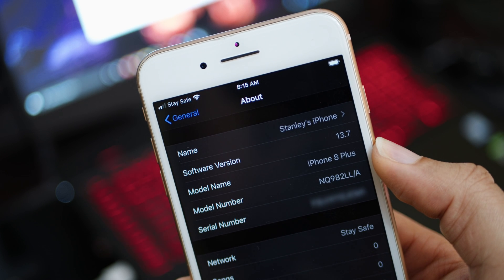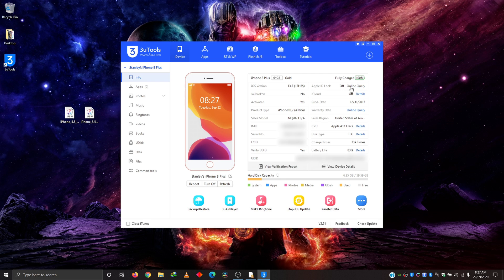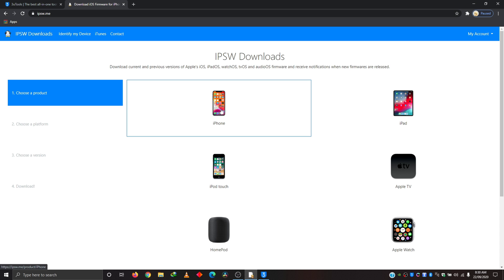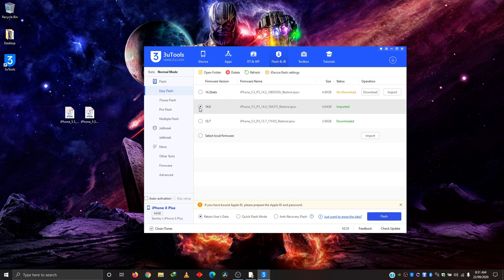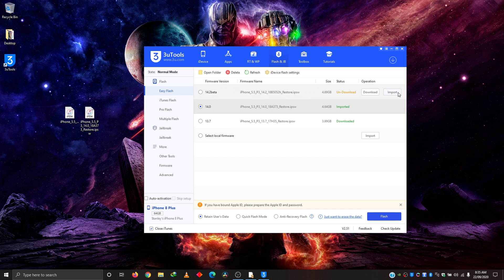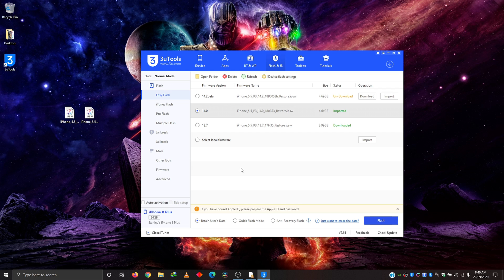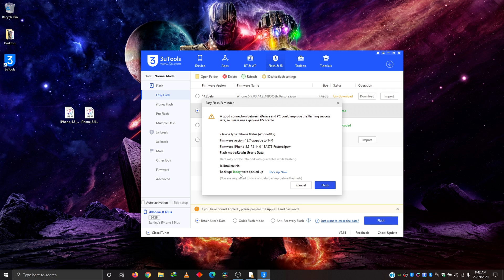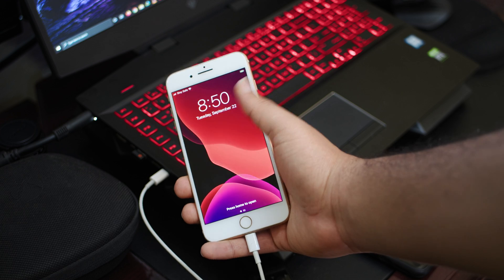How To Upgrade or Downgrade iPhone firmware without iTunes - 3uTools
Issues using iTunes? Here's how to upgrade your iPhone firmware without iTunes. In this case, iOS 13.7 to iOS 14. In this video, shown is a very powerful tool called 3uTools you can use in place of iTunes, also you can use it to do a lot of other things.

I hope you guys enjoy this one and learn something new. If you have any questions, ask in the comments section.

25mm F1.7 lens
15mm F1.7 wide lens
12-35mm Versatile Lens